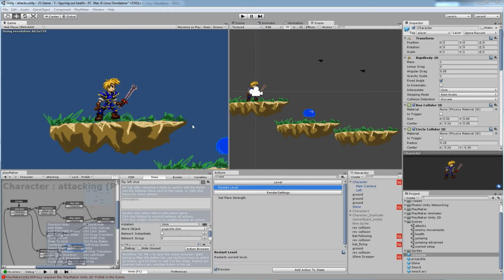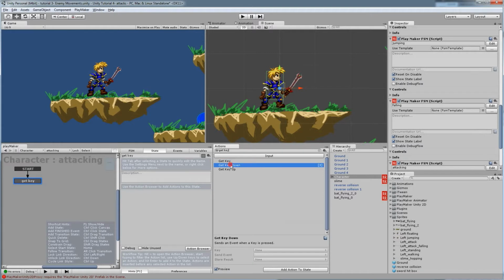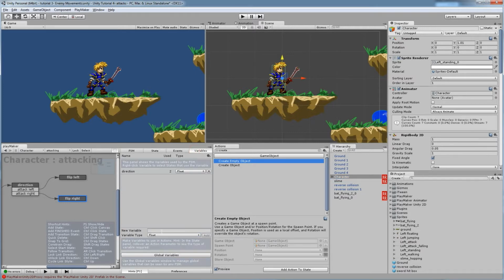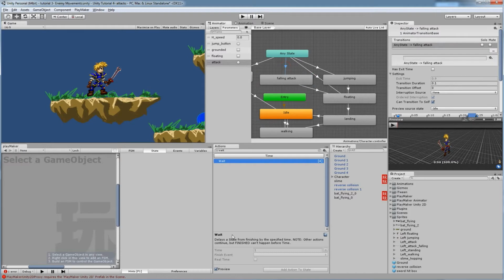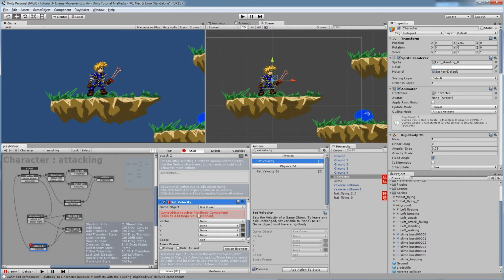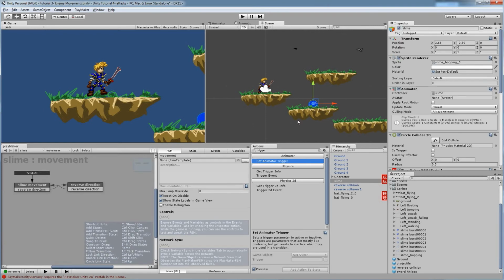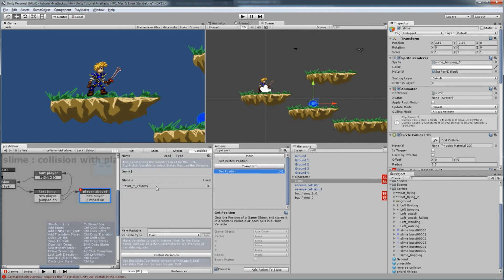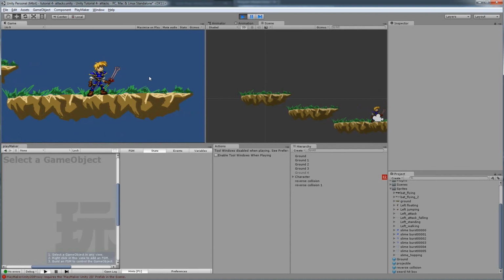ART155: Unity Part 6 -- 2D Sprite Attacks with Playmaker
This tutorial covers how to create three different types of attacks, from hand to hand combat like swinging a sword, to shooting a projectile like a gun, to jumping on an enemy like Mario style

Overview:  0:00
Importing sprites/animations  2:14

--Setting up a sword swing attack--
Hit box and components:  5:26
Coding the attack:  9:50
Adding the animations:  27:16

--Setting up a projectile attack--
Setting up the projectile code:  33:44
Creating projectile object/sprite/collision/tag:  35:42
Finishing up the code with velocity:  38:18
Destroying the bullet:  45:05

Coding enemies to get hurt 46:46

--Setting up a Mario jump attack--
Coding in collision:  51:39
Refining the code to prevent certain hits:  1:00:35
Adding burst animation:  1:08:31